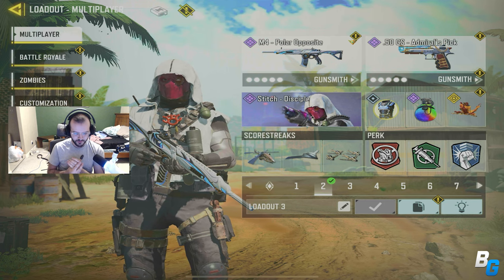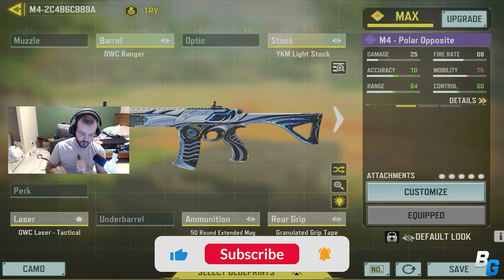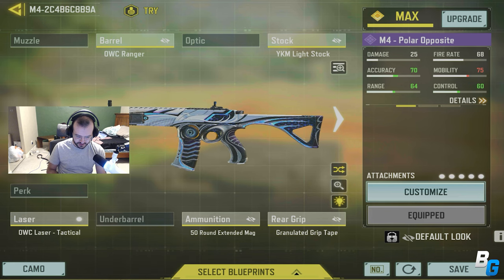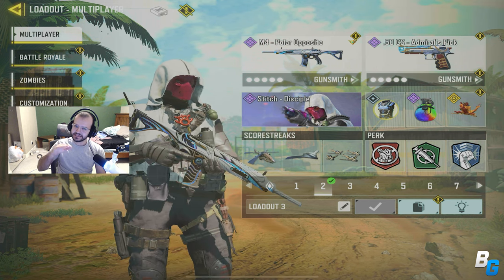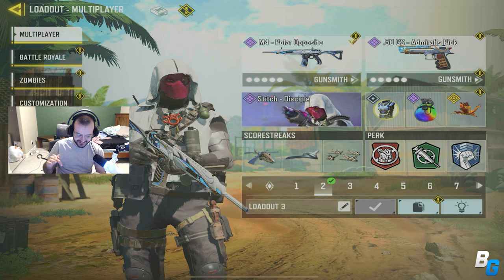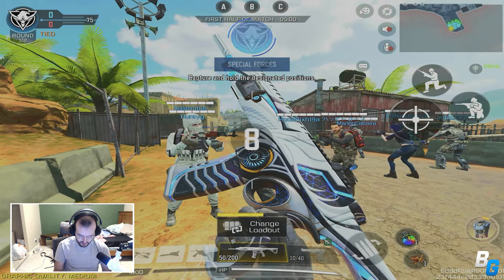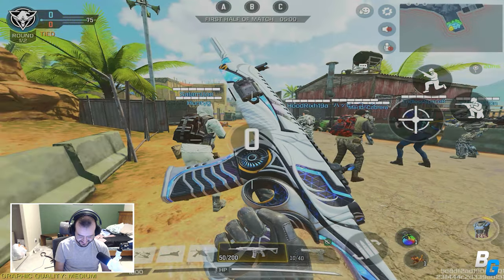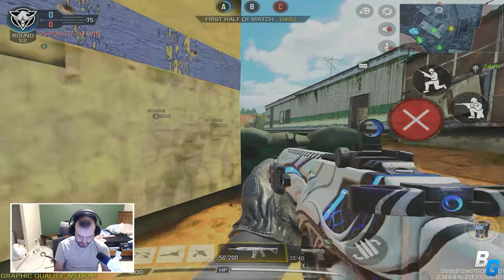I got 106 KILLS and a NUKE with this M4 BUILD! (Season 3)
Using this EPIC M4 in 10v10!